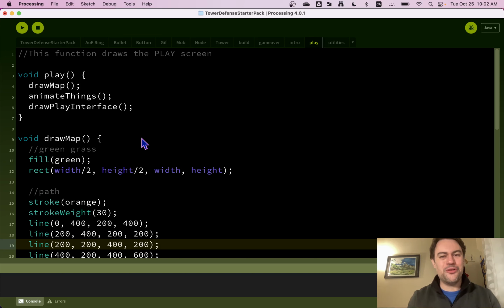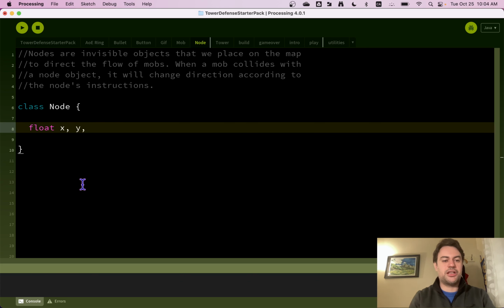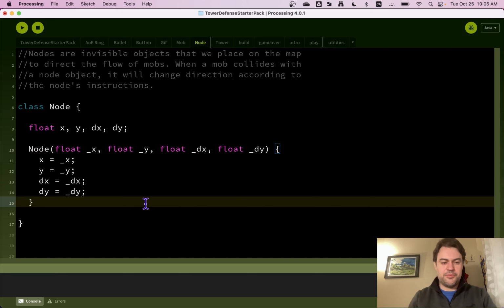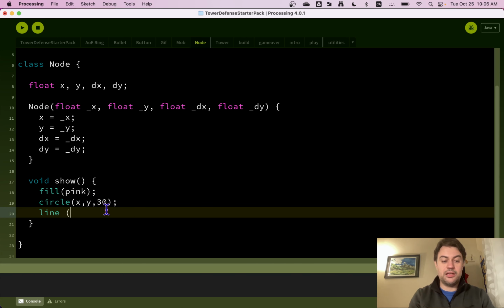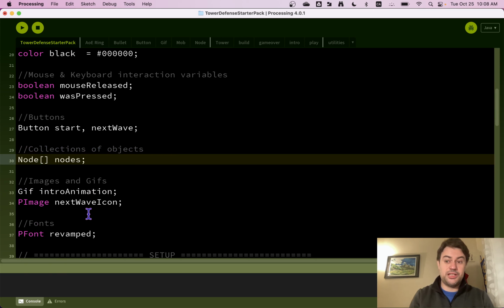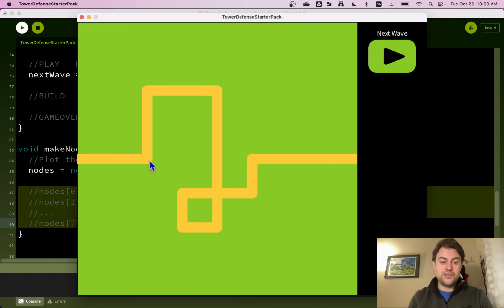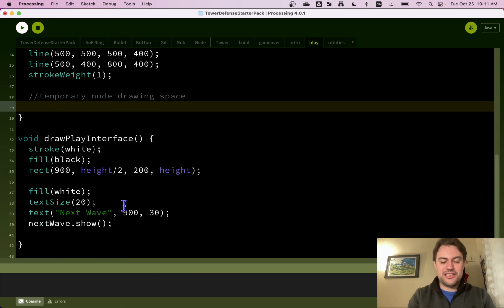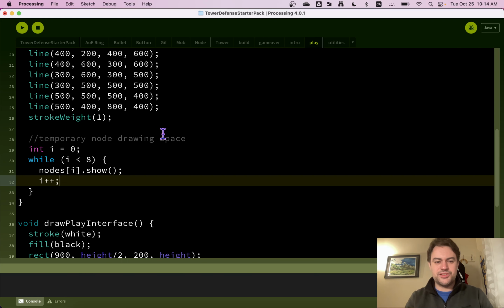Tower Defense Lesson 3: Nodes